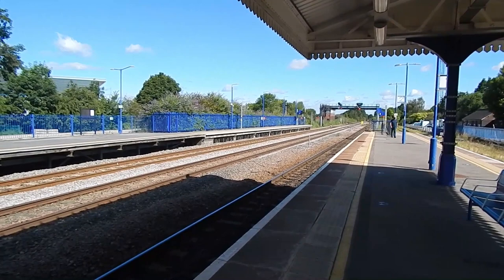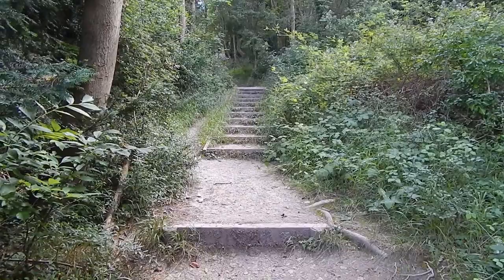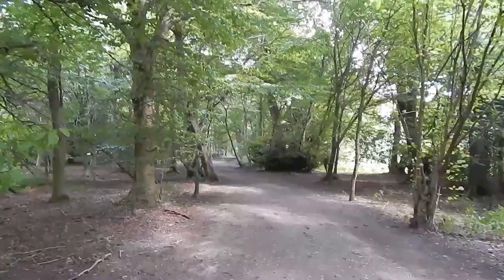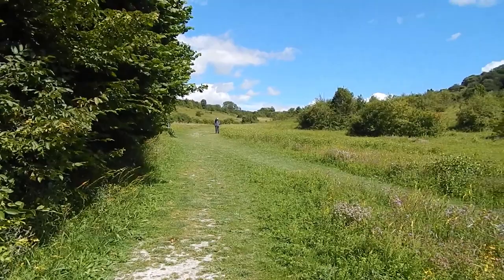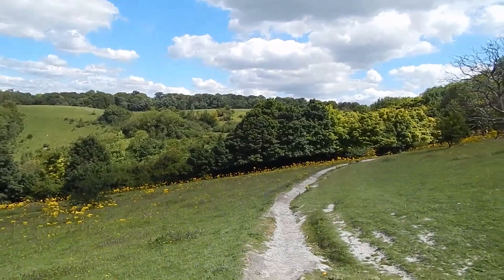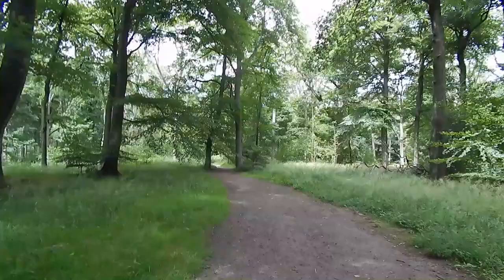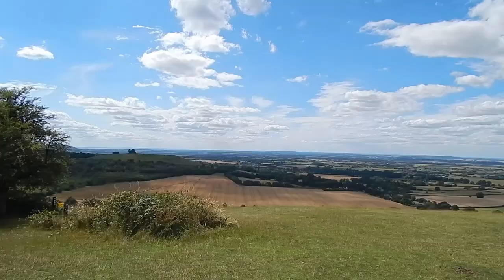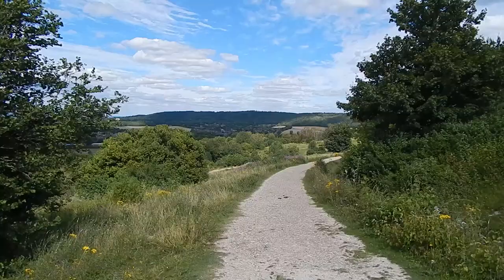The Ridgeway: Princes Risborough to Wendover 29 July 2021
About 6.5 miles along the Ridgeway National Trail between Princes Risborough and Wendover in Buckinghamshire. There are some memorable views on this walk, particularly from Coombe Hill near Wendover. The walk took place in sunny weather on Thursday 29 July 2021.